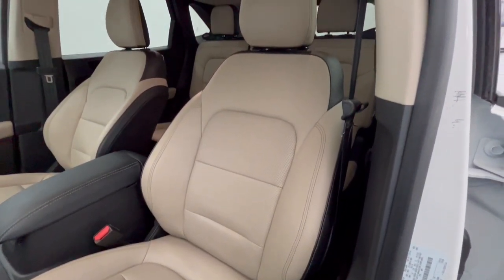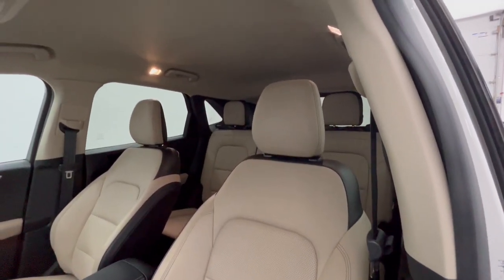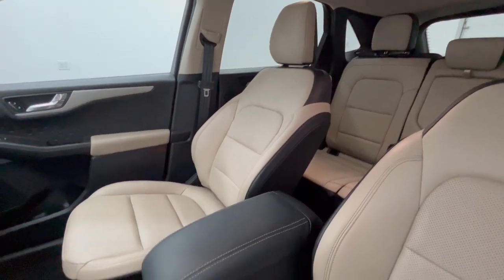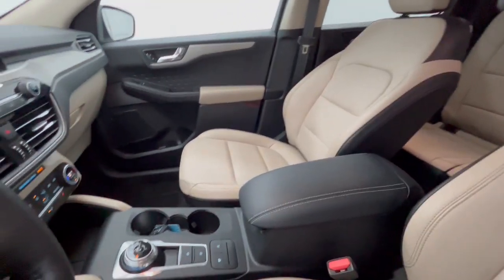2020 Ford Escape Troy, Tipp City, West Milton, Piqua, Dayton FD11626AT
White Used 2020 Ford Escape available in 3230 South County Road, Troy, Ohio at Dave Arbogast Ford. Servicing the Troy, Tipp City, West Milton, Piqua, Dayton, area.

Dave Arbogast Ford
3230 South County Road 25A
Troy OH 45373

Recent Arrival! Star White Metallic Tri-Coat AWD Remote Start Navigation System Leather Seats Bluetooth Backup Camera Appearance Package Push Button Start CarPlay AWD 18 Machined-Face Aluminum Wheels Adaptive Cruise Control w/Stop-and-Go AM/FM Stereo AppLink/Apple CarPlay and Android Auto Auto High-beam Headlights Backup Camera Delay-off headlights Equipment Group 301A Ford Co-Pilot360 Assist FordPass Connect Front Bucket Seats Front fog lights Fully automatic headlights Heated ActiveX Front Sport Contour Bucket Seats Heated front seats Memory seat Navigation System Power driver seat Power Liftgate Spoiler SYNC 3 Communications & Entertainment System Telescoping steering wheel Tilt steering wheel Voice-Activated Touchscreen Navigation System.brbrAwards:br * JD Power Automotive Performance Execution and Layout (APEAL) StudybrDAVE ARBOGAST IS ONE OF THE TOP 100 FRANCHISE USED CAR DEALERS IN THE USA! Come find out why! for more photos! *See Dealer For Specific Equipment* Dealer Disclosure: Sales Tax Title License Fee Registration Fee $250 Dealer Documentary Fee are additional to the advertised price.